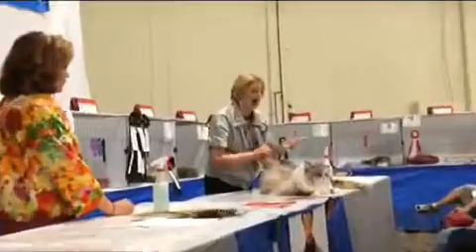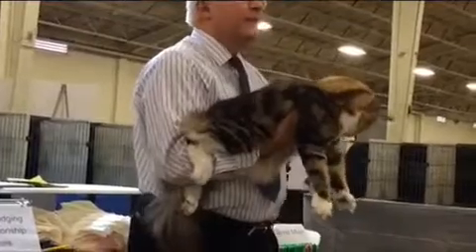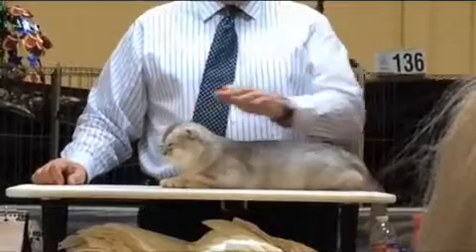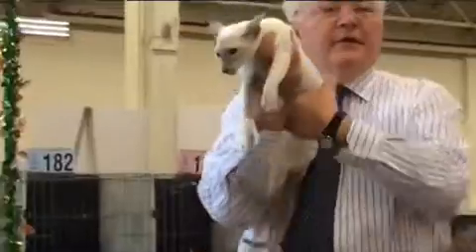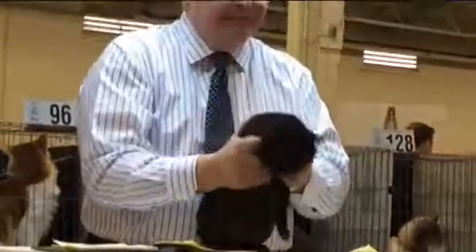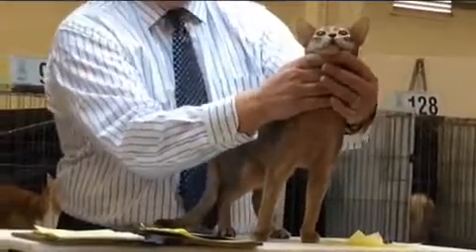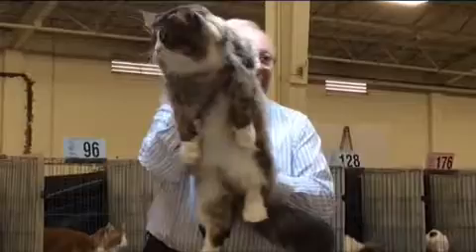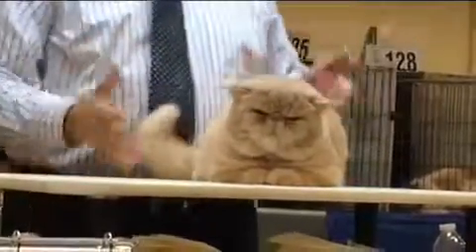Untitled 1 made with Videoshop